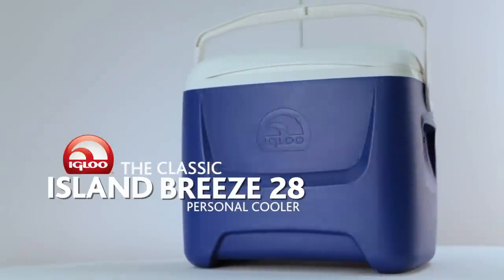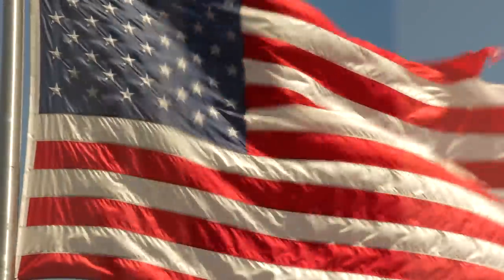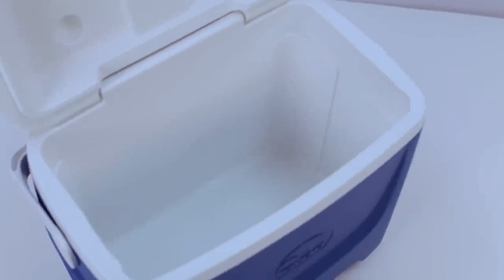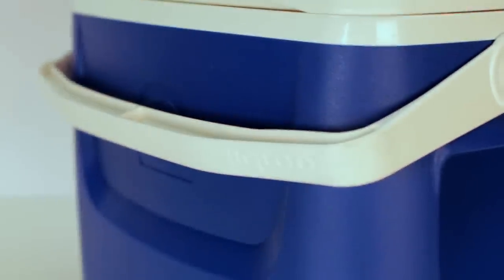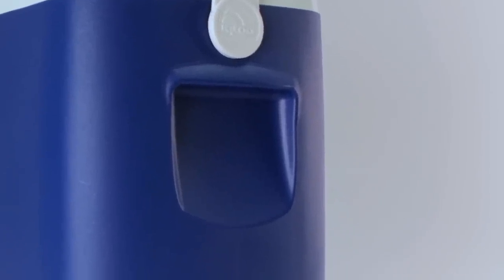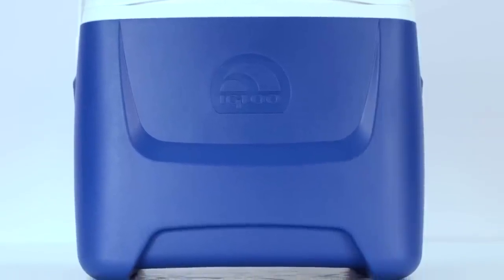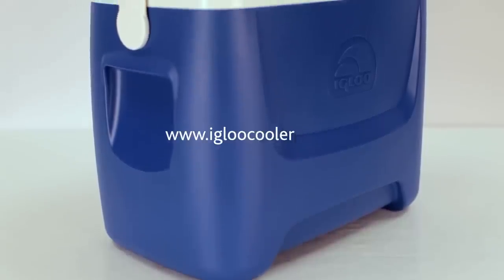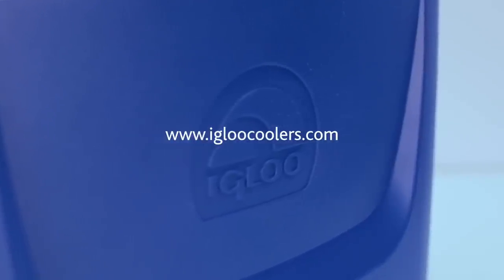Igloo Coolers Island Breeze 28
The Igloo Island Breeze series combines sized-right, ergonomically designed coolers with sleek, modern style.

And best of all, they're made in the USA!

The 28-Quart Island Breeze's convenient upright shape and innovative, built-in features make it one of the most popular coolers in the market today.
The swing-up handles have 3 carry points for more comfortable one hand carrying; while the molded-in side scoops are ideal for easy, two-handed carrying or lifting.
But the innovative features don't stop there ...
The 28 Quart Island Breeze has a curved backside designed to fit comfortably against your body,
And it comes with Igloo's Exclusive Cool Riser Technology—elevating the cooler off of hot surfaces for improved cooling performance.
to learn more about the 28 Quart Island Breeze, the rest of the Island Breeze series and other great Igloo coolers.